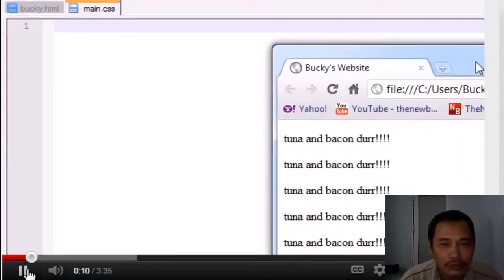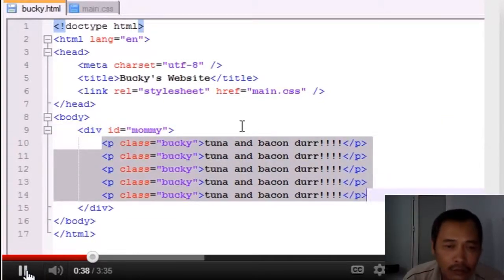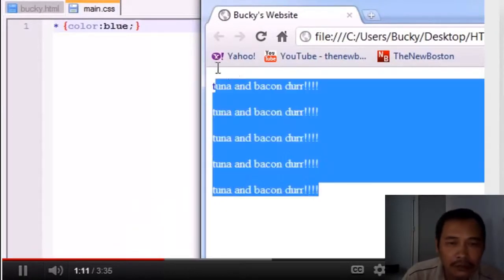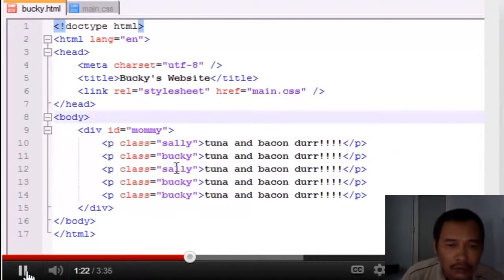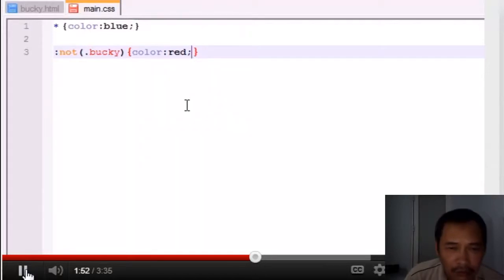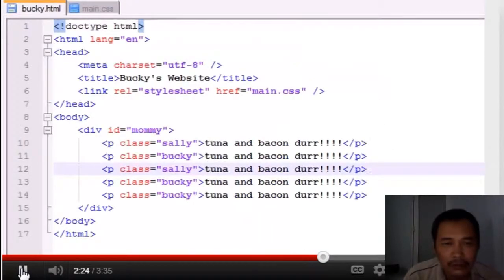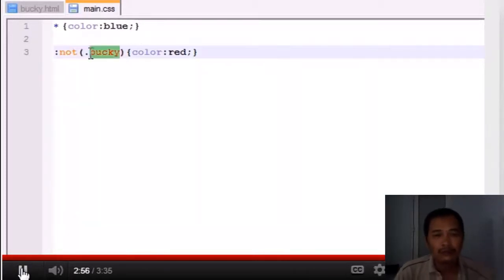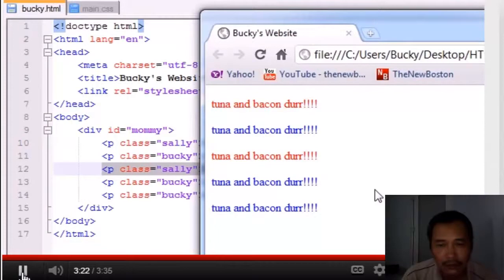Tutorial html5 07 Tutorials example post YouTube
Tutorial HTML 5 and css3